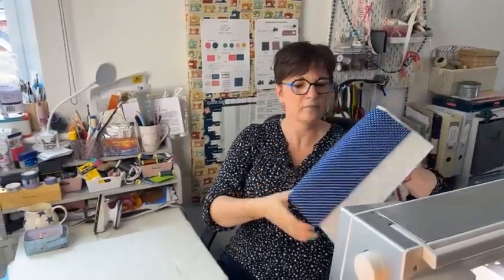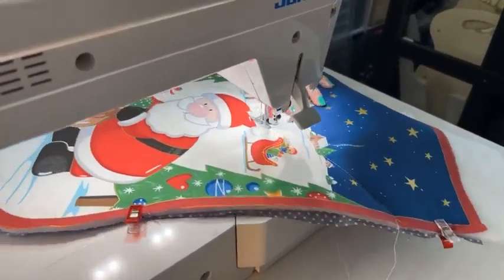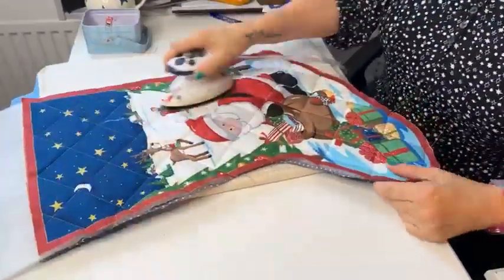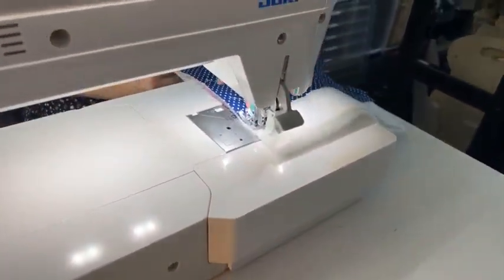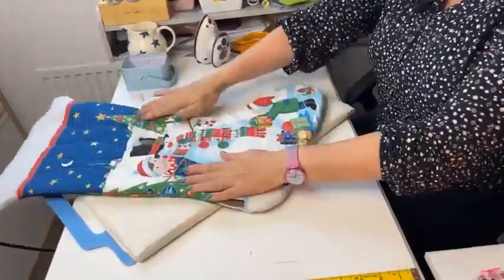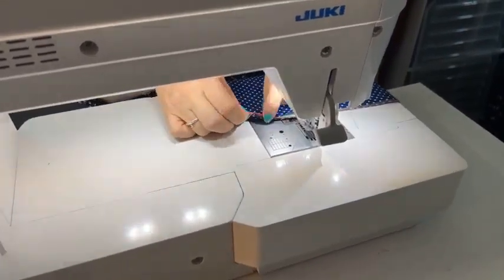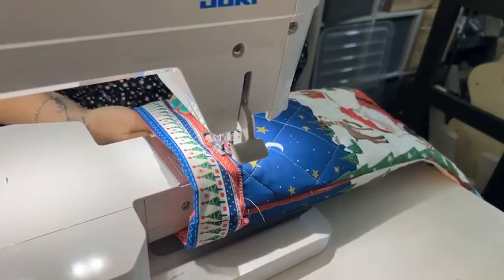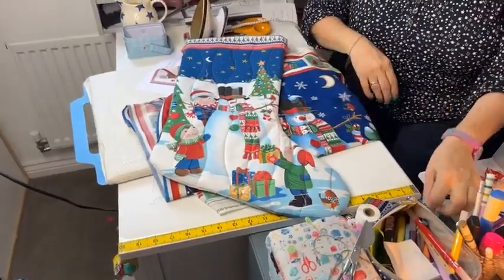Christmas Stocking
MATERIALS USED: Debbie Harris Designs Makower Fabric Christmas Stocking